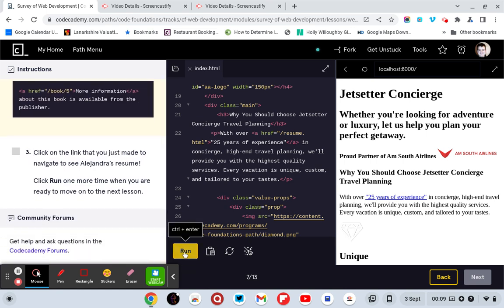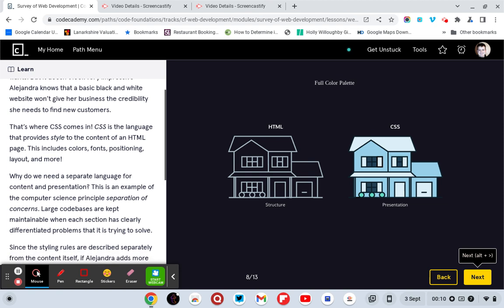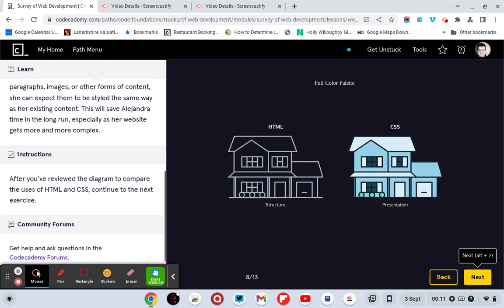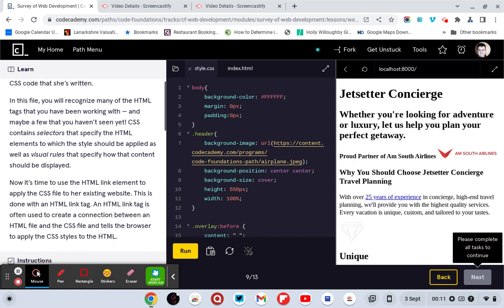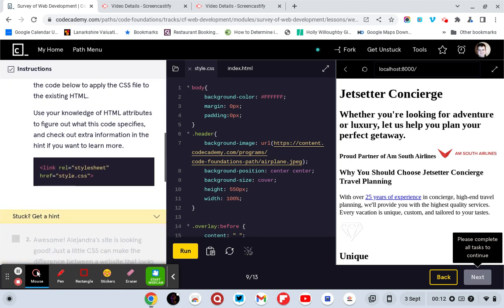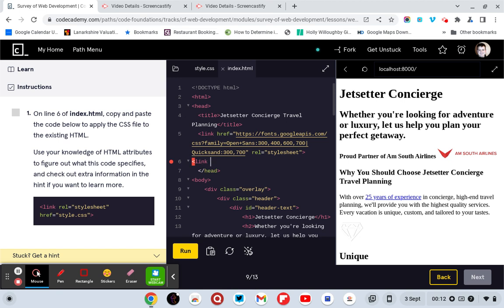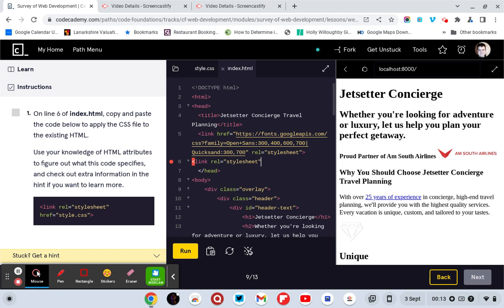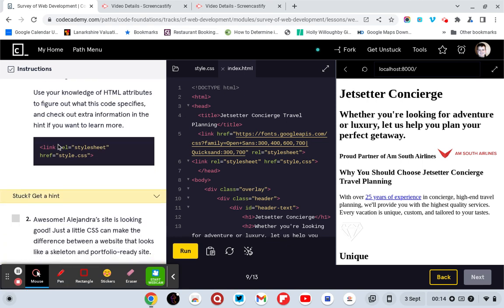html css : Sep 3, 2022 12:14 AM